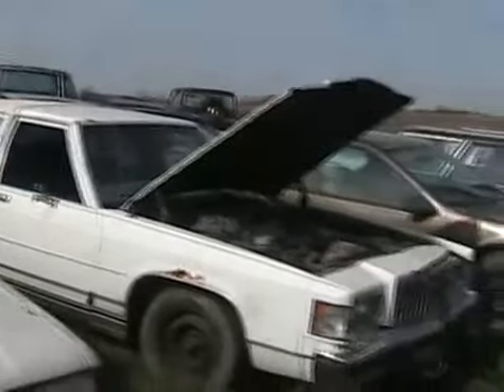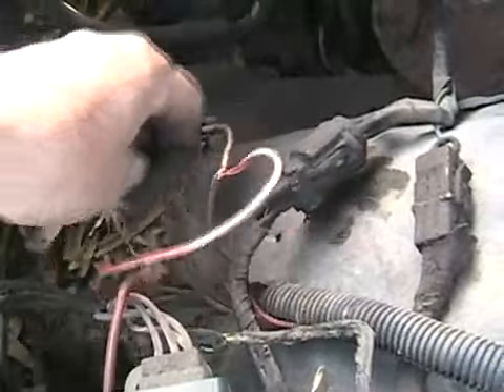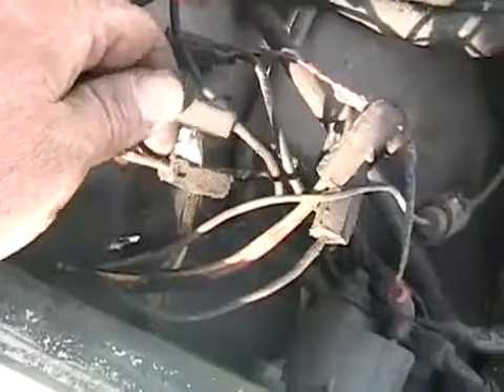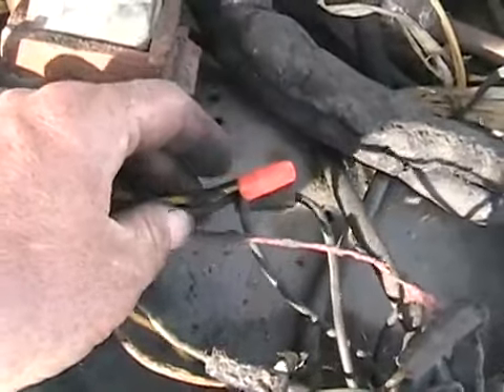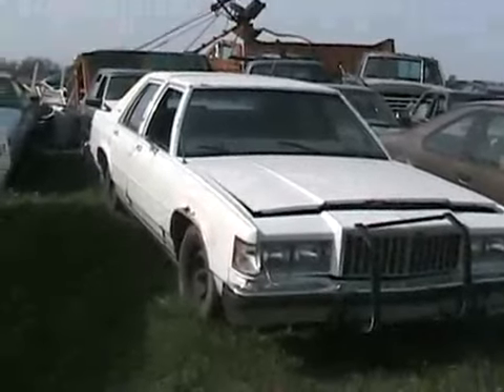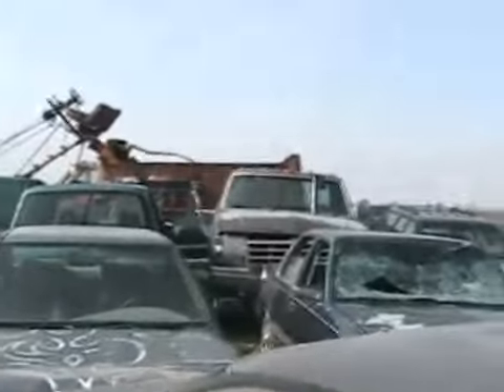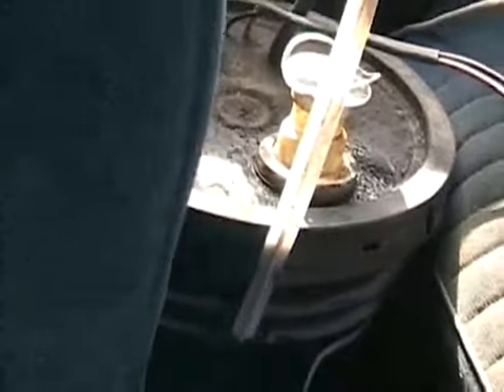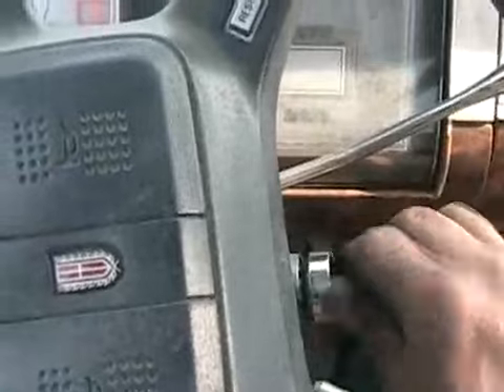Davidsfarm 0507 ge8SJuGHQ2M HQ fixin and starting the damn marquis